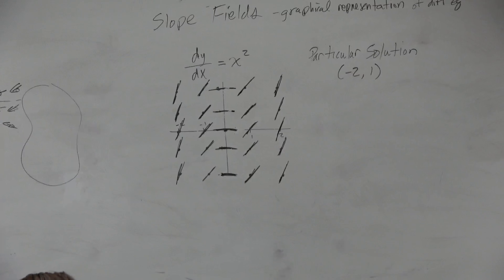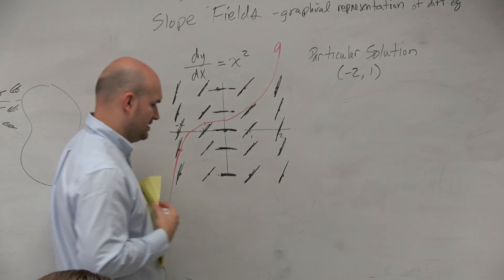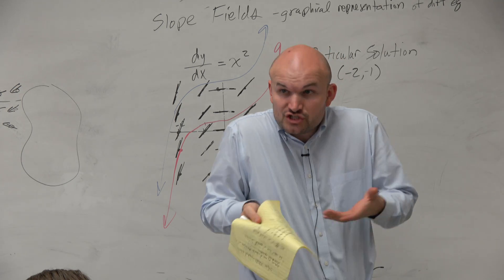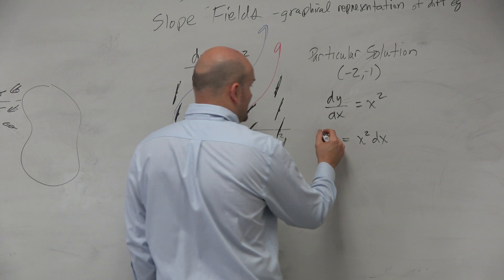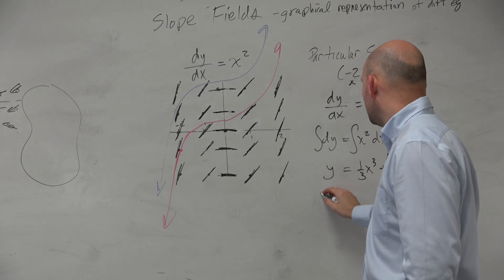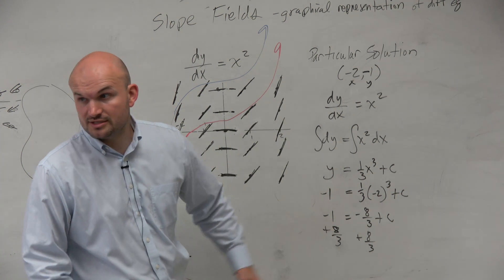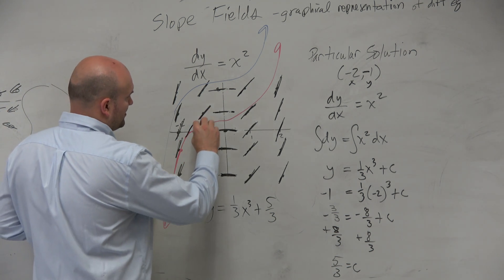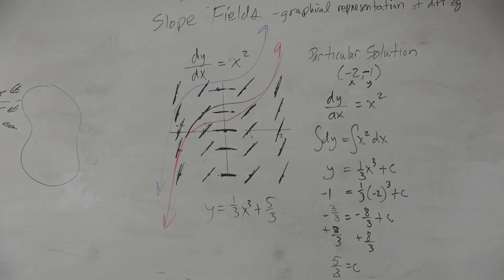How to sketch the particular equation from the slope field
Learn how to create slope fields and sketch the particular solution to a differential equation. Slope fields are tools used to graphically obtain the solutions to a differential equation. It is the estimation of the graphical representation of a differential equation using the slopes of the tangents to the graph of the differential equation at each point (x, y) of the differential equation in the coordinate system.